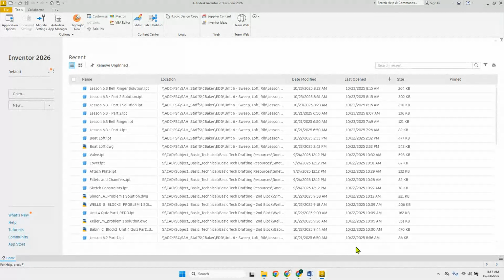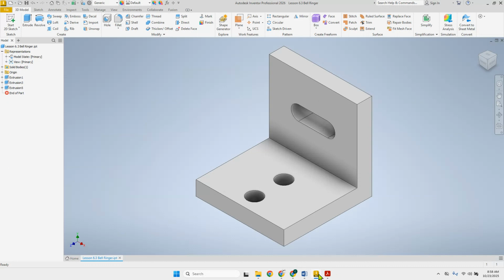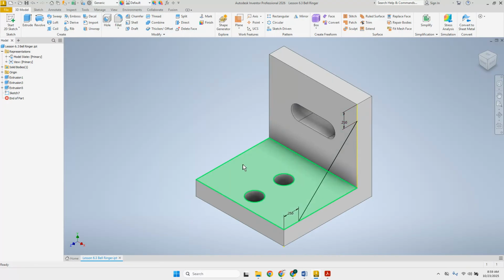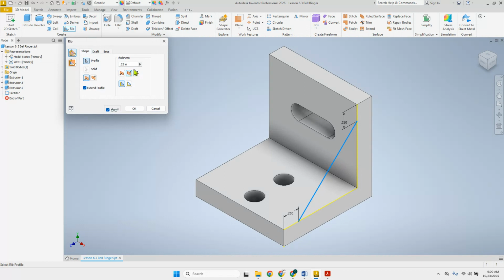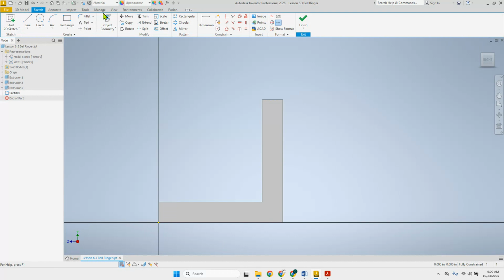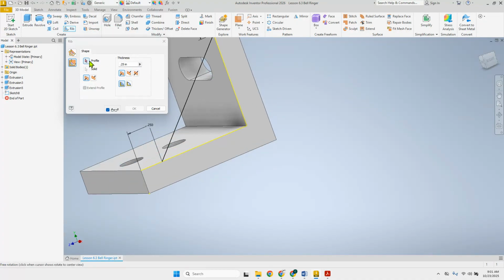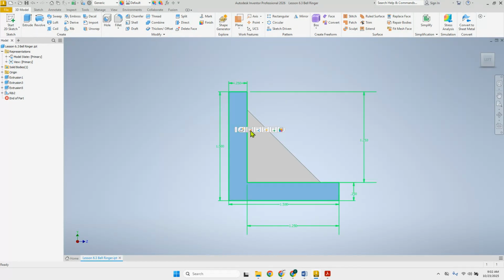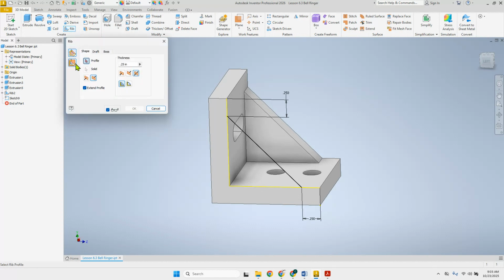Lesson 6.3 Bell Ringer